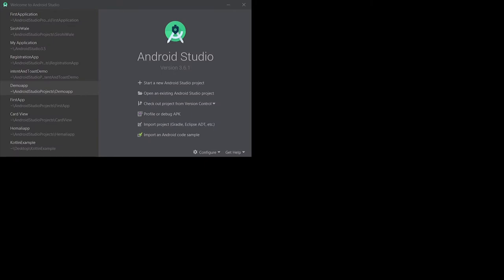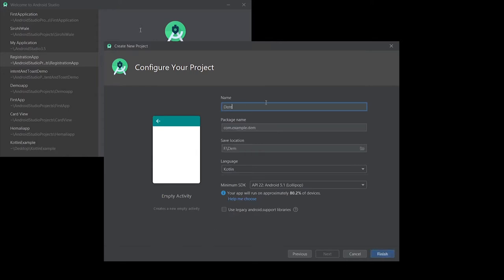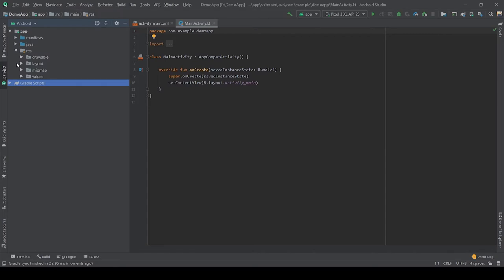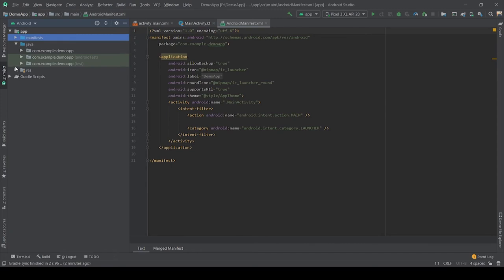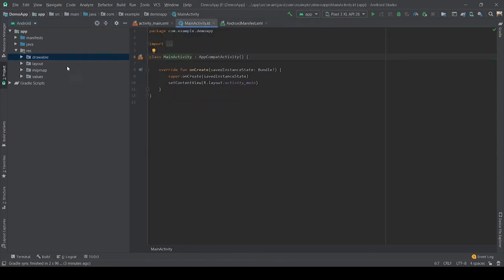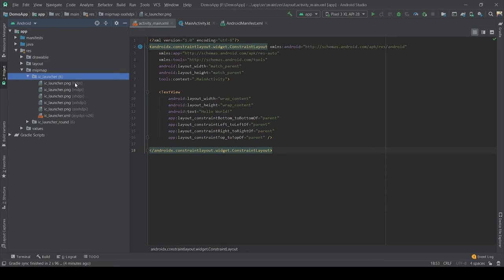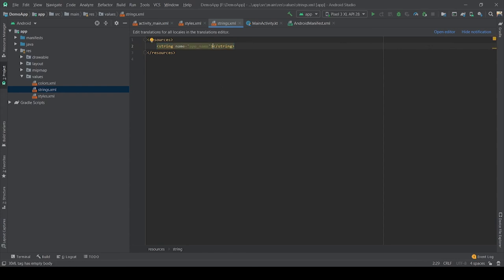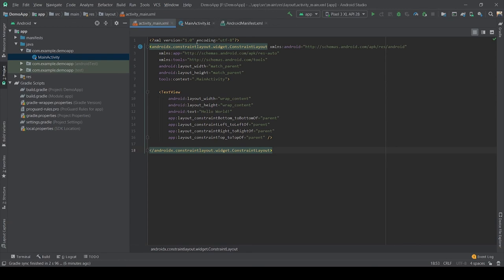Introduction To Android Studio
In this video, I have explained what is android along with the directory structure.
Please ignore the audio quality.